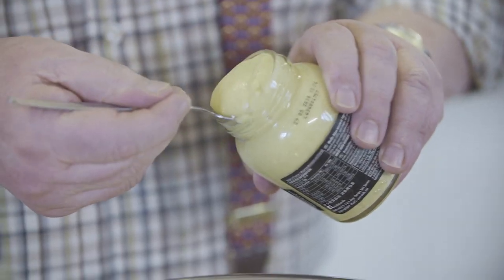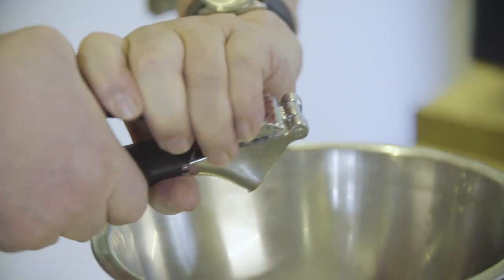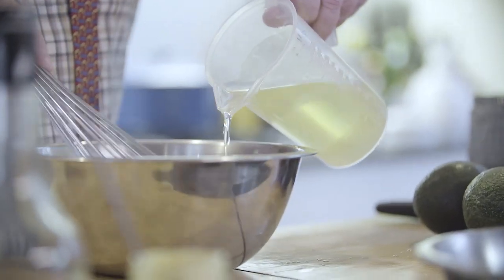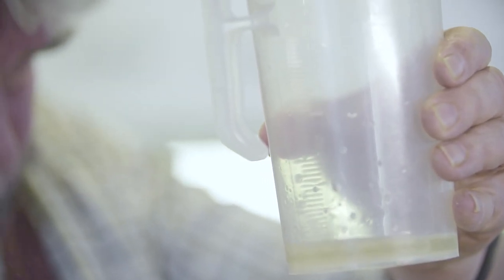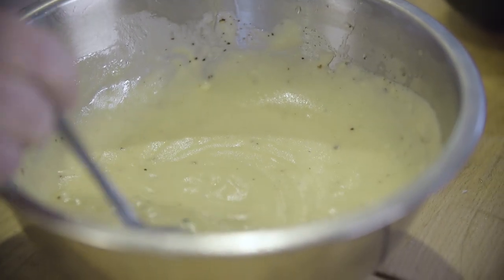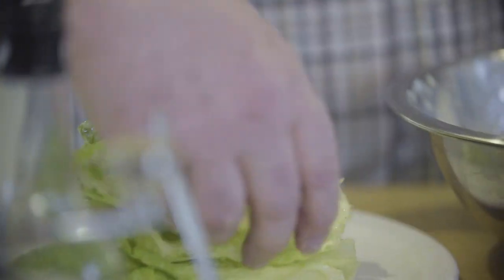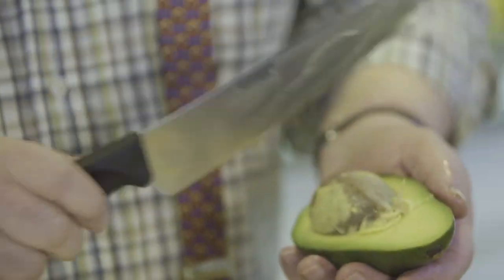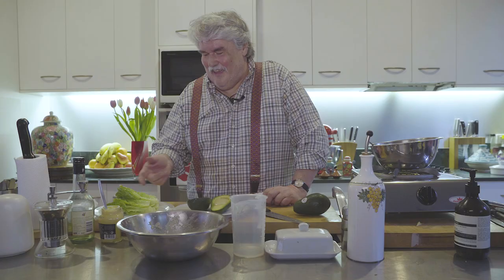A Chef's Secret - THE VERY BEST SALAD DRESSING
This classic mustard-spiked French dressing certainly takes salads to the next level.